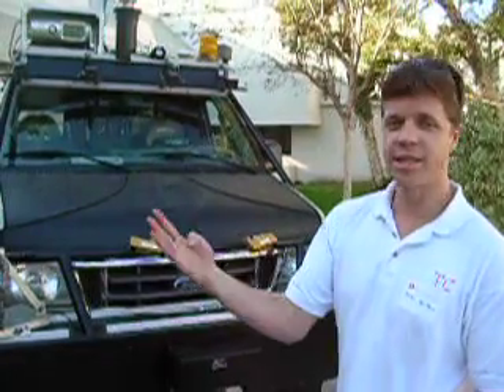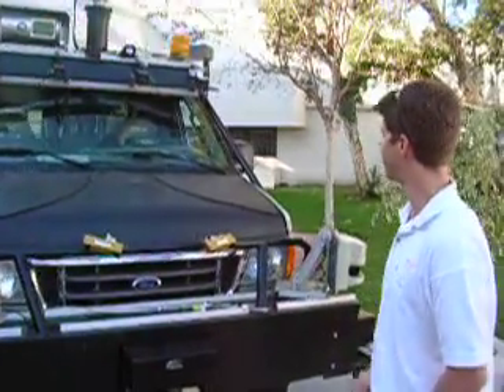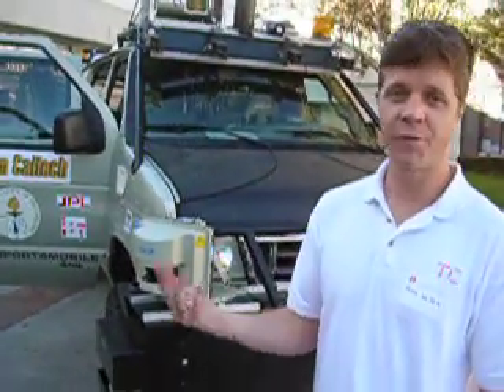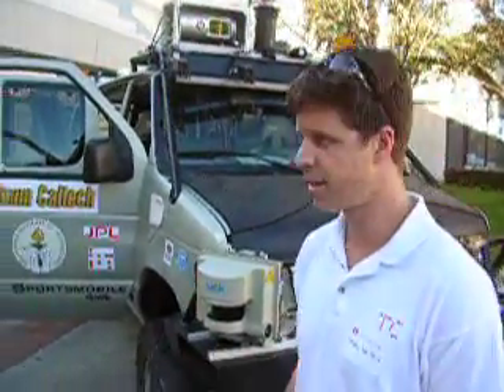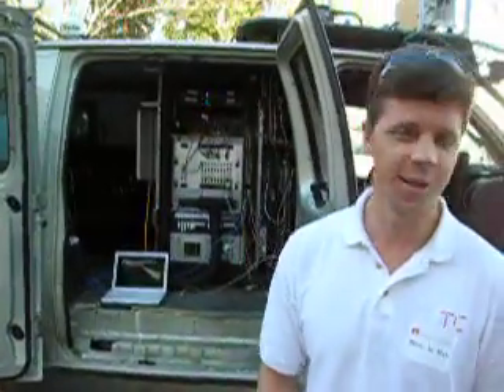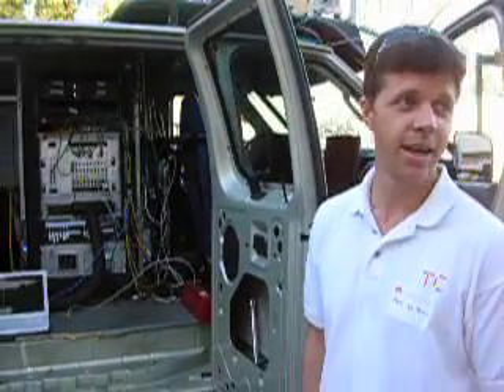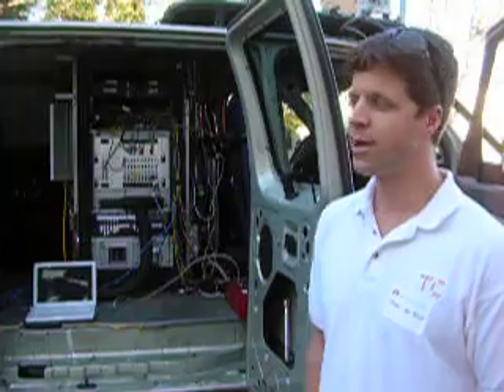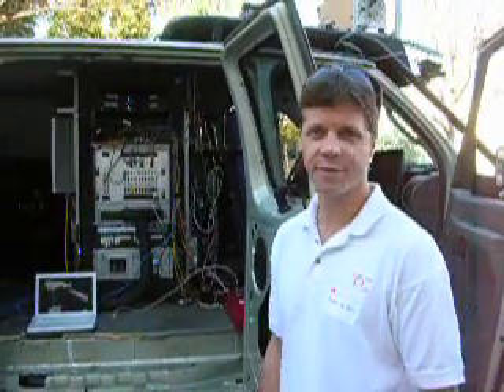CalTech "Alice" Pt 1 - DARPA Grand Challenge Autonomous SUV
75 State of the Art Exhibits, "Best we've ever seen!!".

Instrumentation 2008 Expo & Training was held on February 28, 2008, in Southern California. The list of training classes and contacts from this year's expo is presented along with details about next year's expo.

"The largest exhibition dedicated to state of the art instrumentation and process control on the west coast," it features a dozen technical training sessions. The expo and all training are available to anyone in the refinery, water, wastewater, power generation, process and other industries who are involved with instrumentation and process control. Students are always welcome! All of the major I&C suppliers are there every year to demonstrate the latest state of the art instrumentation. for more information about exhibiting or attending next year's expo and for photos and info about the 2008 expo.

Also see the videos of training classes and state of the art exhibits our YouTube portfolio!

DARPA OUTDOOR ARENA

Cal Tech's "Alice" is presented in this video by Noel duToit of California Institute of Technology.  Noel was there with Tichakorn "Nok" Wongpiromsarn to demonstrate the vehicle.

In addition, "Golem 3" was display and demonstrated by Richard Mason of Golem Group,

These vehicles competed in the Grand Challenge autonomous vehicle race held November 3, 2007 sponsored by DARPA (Defense Advanced Research Projects Agency), the central research and development organization for the Department of Defense.

ATTENDEES OF THE 2008
STATE OF THE ART EXHIBITS
AND TECHNICAL TRAINING EXPO
February 28, 2008

Following is a list of companies who were represented or whose employees have pre-registered to attend the expo as of February 14, 2008...

Any company or individual listed who would like their name removed or a correction made please contact us through the Videos and photos may be linked to or copied without permission as long as the following copyright statement is included